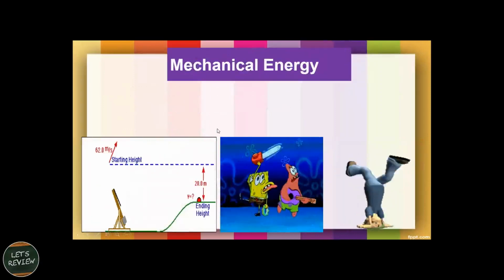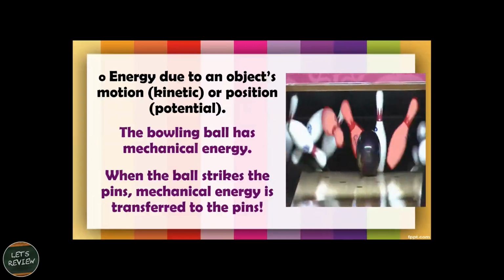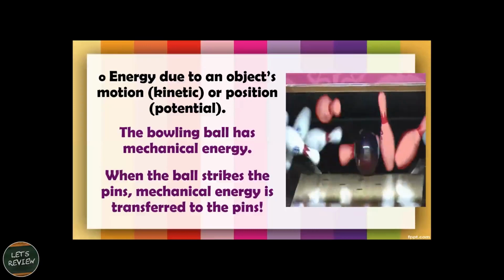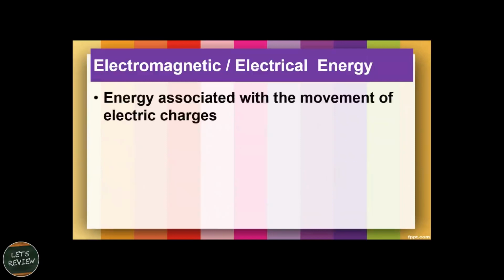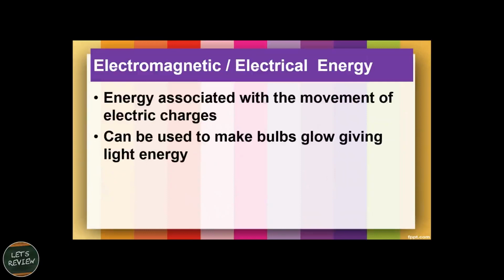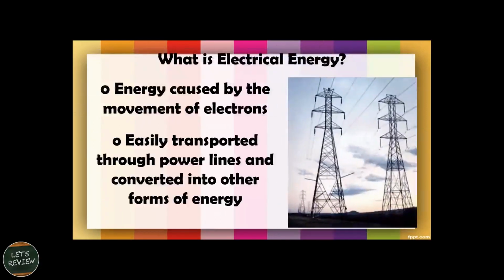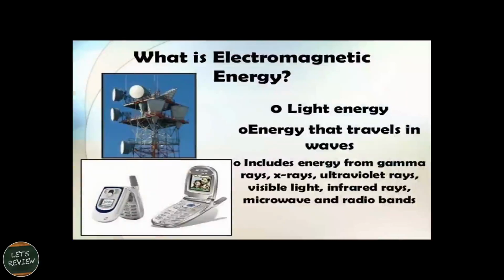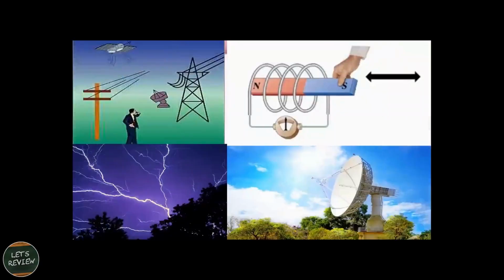Lesson 1.20 - Forms of Energy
How many forms of energy are there? Can you identify each one? Let's watch the video to find out!